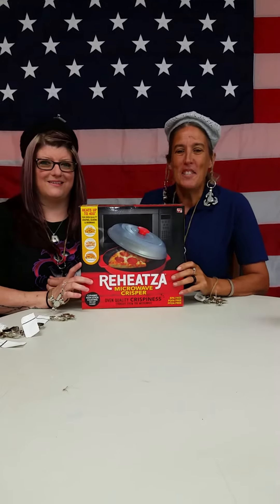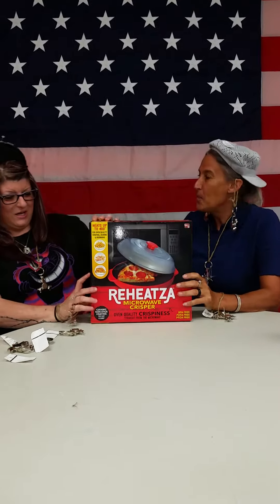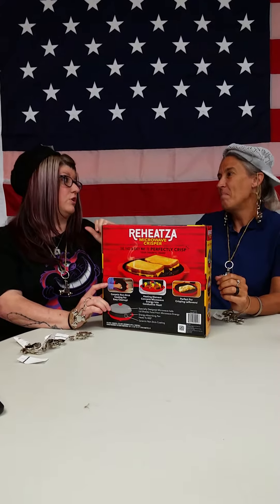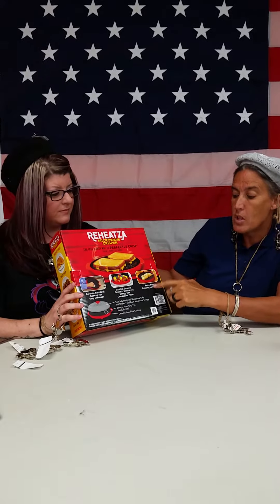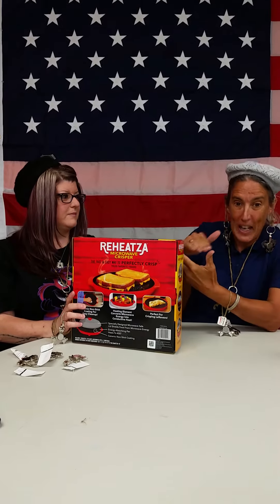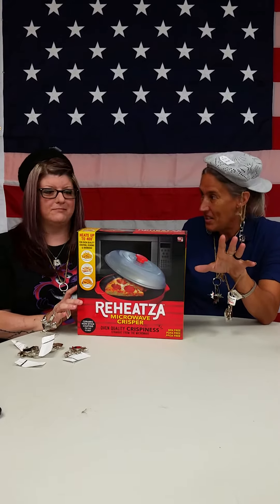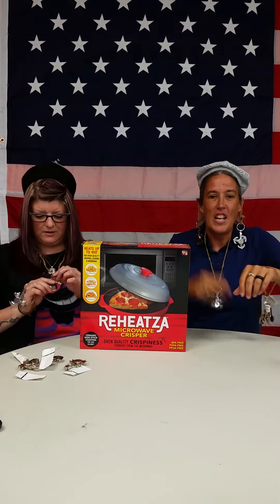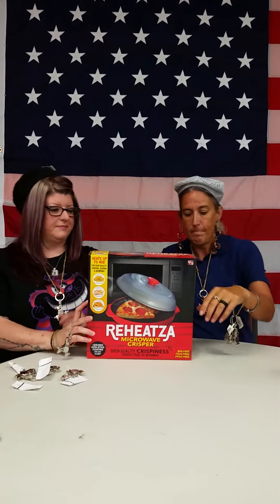Reheatsa your pizza!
A very professional infomercial, here! This video is not sponcered. We just work there, lol.

Lots Of Important Info Below:

A complete, CURRENT list of Upcoming Personal Appearances can be found at our

If you would like to book The Anne -N- Bren Show for a Meet -N- Greet and/or Live Stage Show at your next event, please email 🙂

Hey there!! Subscribing is YouTube's way of "following" someone, (it's completely free, just make a free account), hit the bell icon that will appear next to the "subscribed" button, and select "All" to get notified when we post new videos and go "Live"! Make sure you have enabled notifications for the YouTube app on your device as well, (if you are using the YouTube app) and YouTube will send you pop-up notifications! Thanks so much!

Address:
The Anne -N- Bren Show

Website - The Anne -N- Bren Show
Website - Backroad Blessings with Anne -N- Bren

About:
Located in East Tennessee, Anne and Brenda are best friends who create Christian, ad-lib comedy videos that bring smiles and laughter to people of all ages. When they aren't working their day jobs at Walmart, they enjoy spending time with family, being outside, and meeting fans at Meet -N- Greets.

We do not make any commission from the links above that are not directly ours, therefore, your purchase price, if applicable, is not affected. All opinions are our own.